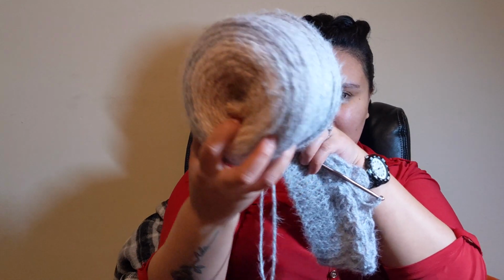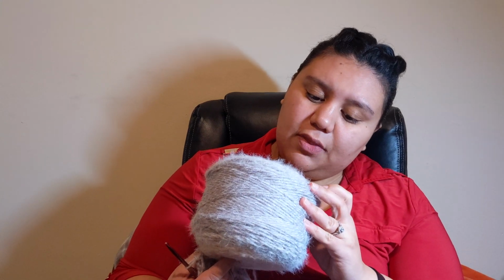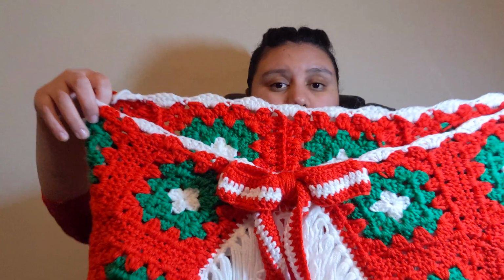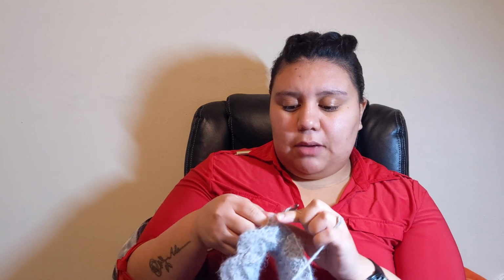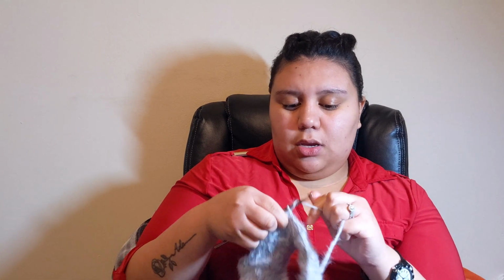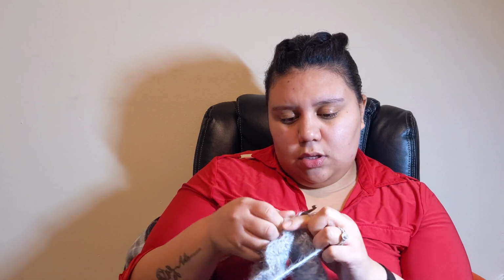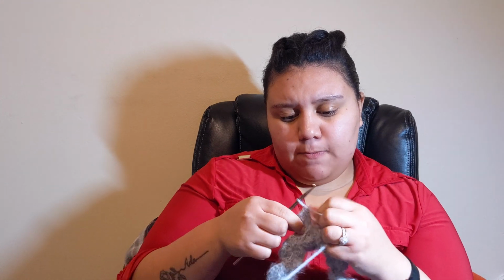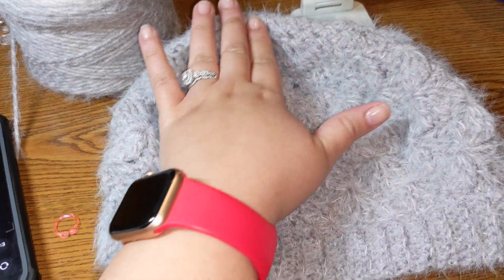Crochet Bavarian Hat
Dive into the cozy and colorful world of crochet with our special focus on creating beautiful Bavarian hats! Whether you're a beginner eager to learn the art of crochet or an experienced crafter looking for new inspiration, you’ve found the right place.
Join us on this crafty journey, and let’s bring warmth and style to your wardrobe stitch by stitch.

Let’s get crocheting! 💖